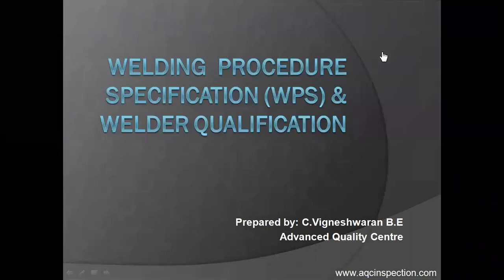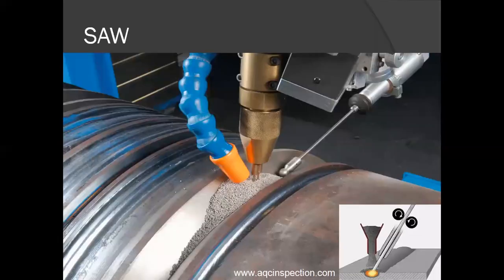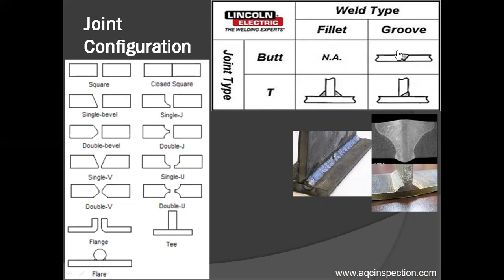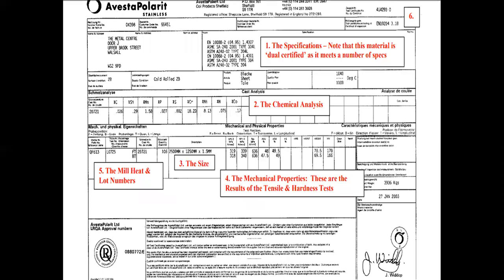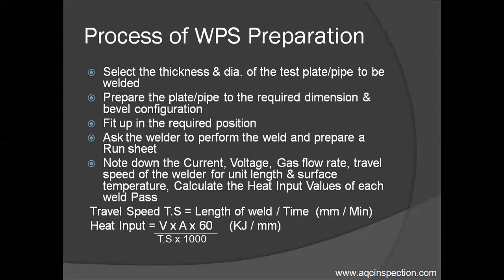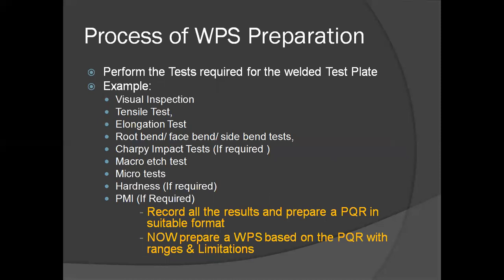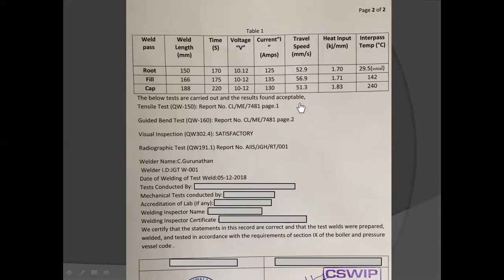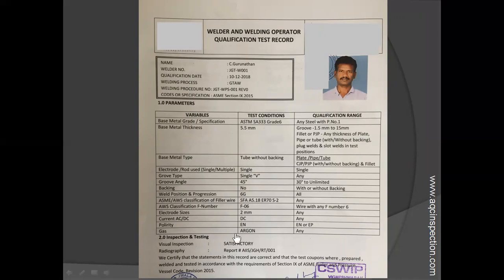What is WPS, PQR, Welding qualification?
Please watch this video fully in order to understand
What is a WPS?
Purpose of WPS?
What is PQR?
What do you mean by Welder Qualification Test?
How do you qualify a welder?
What is the duty of Welding Inspector?